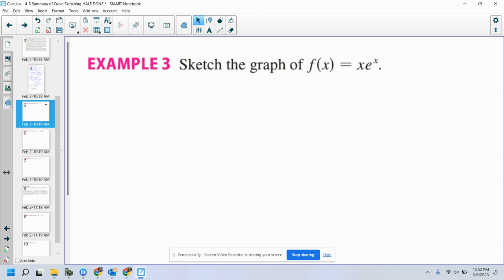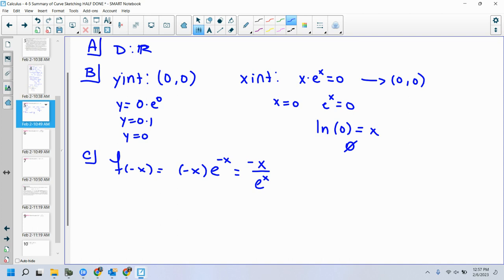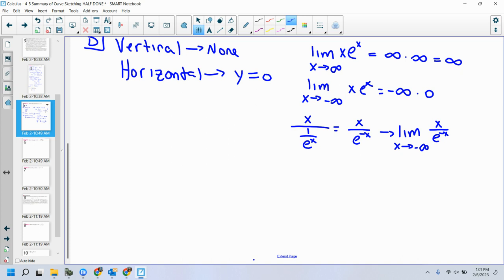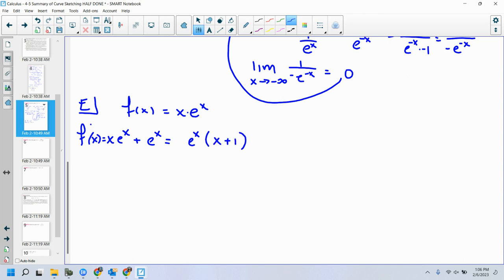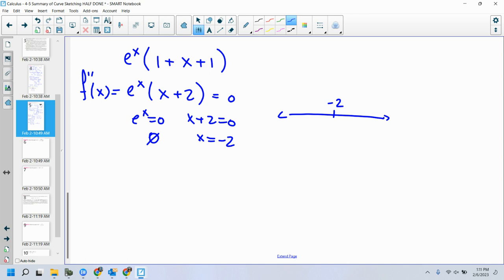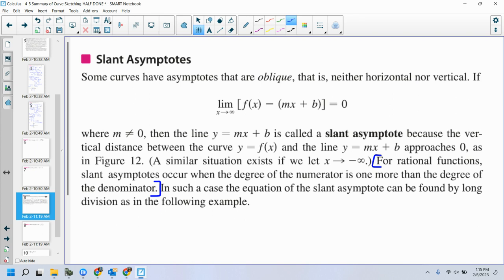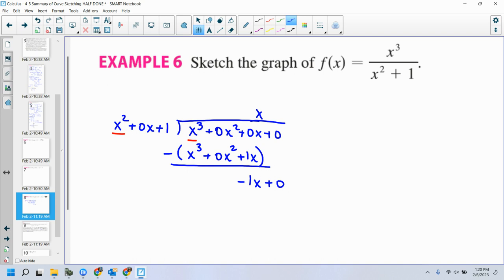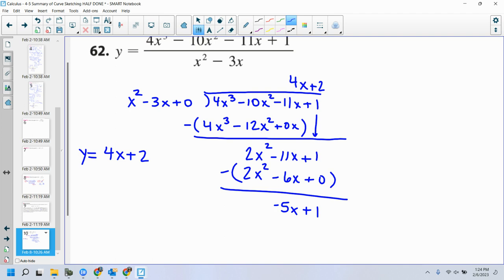Calculus: Section 4-5 Day 2 - Period 7: 2-6-23